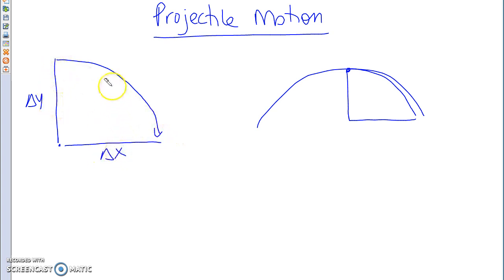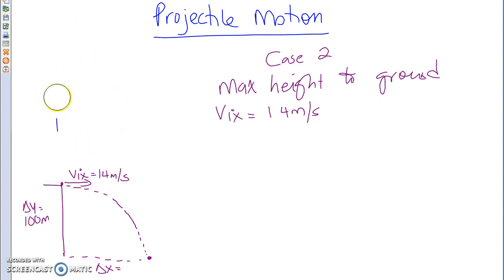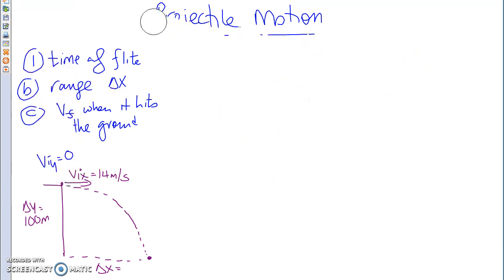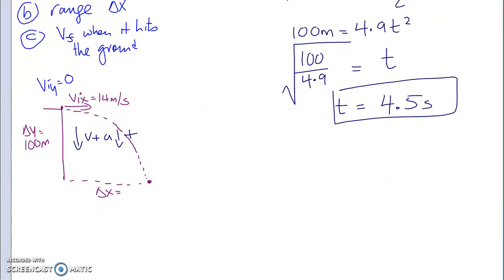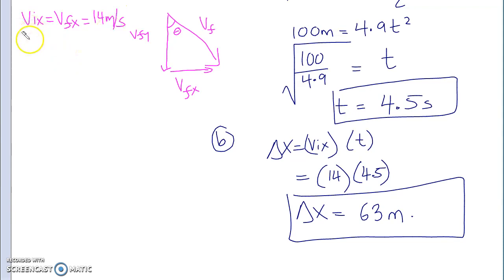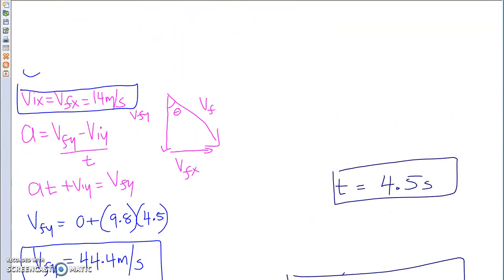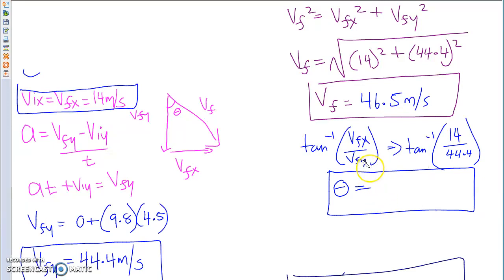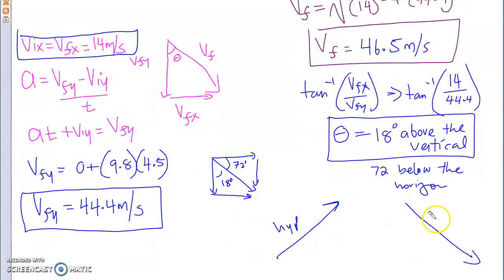SPH 3U0 - CH 2 Projectile Motion,Case 2 -Max Height to grnd